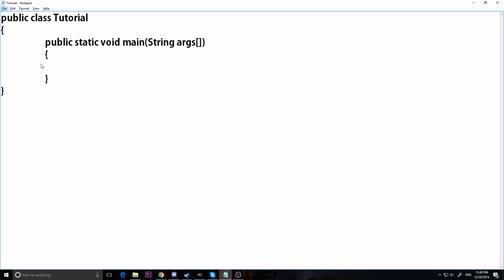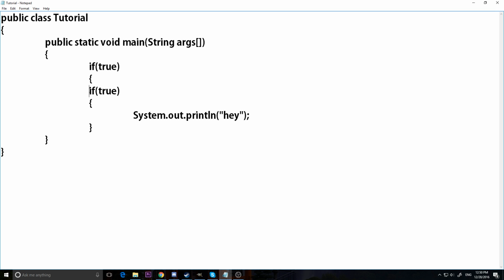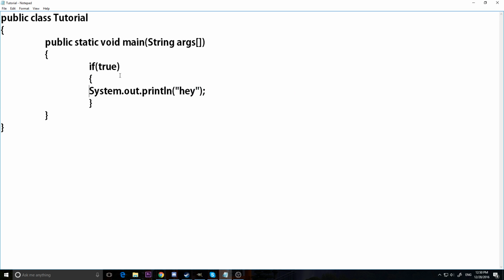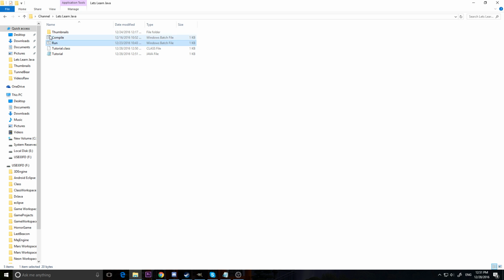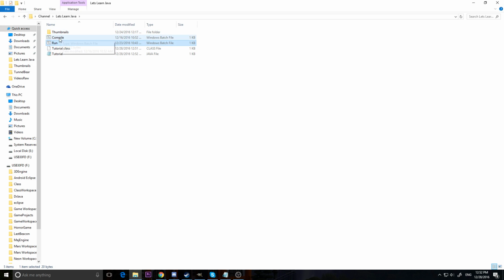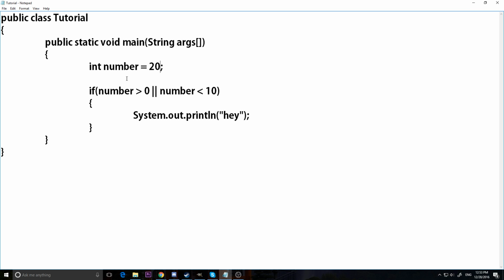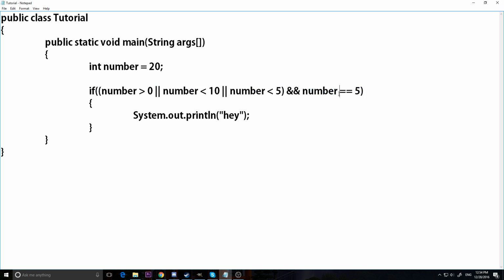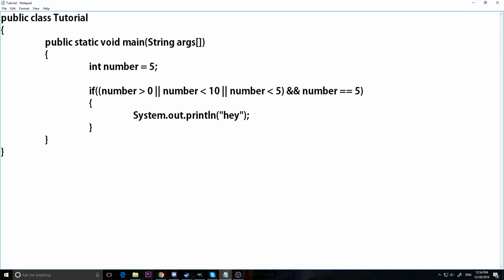Beginner Java #4.5 : More Truth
Covering more detail I forgot to cover in my original if statement video.